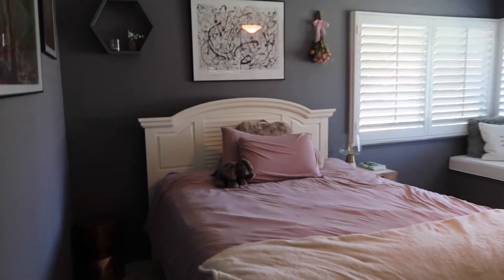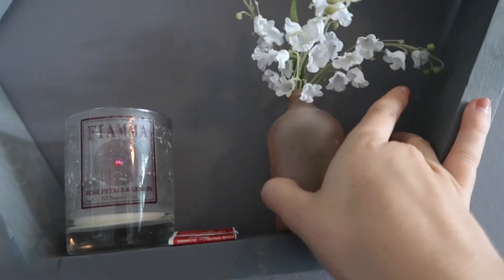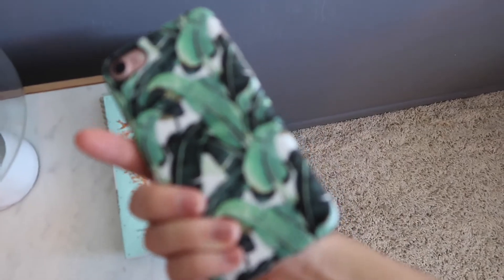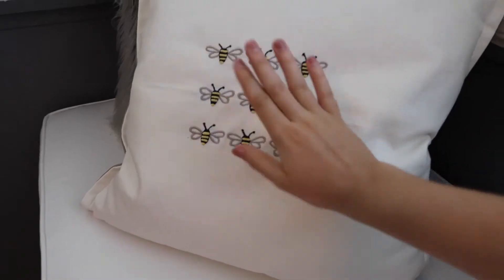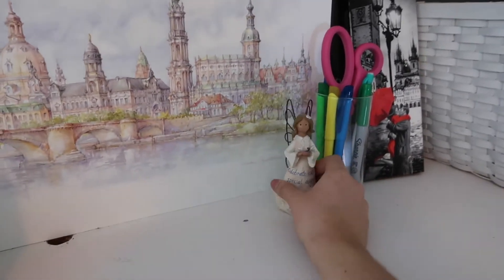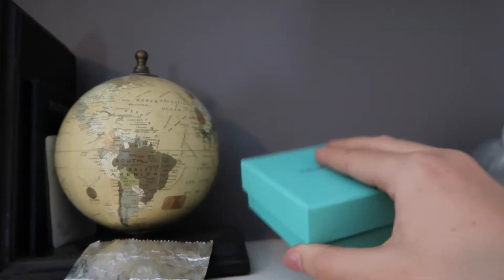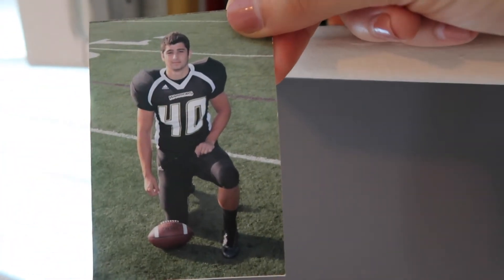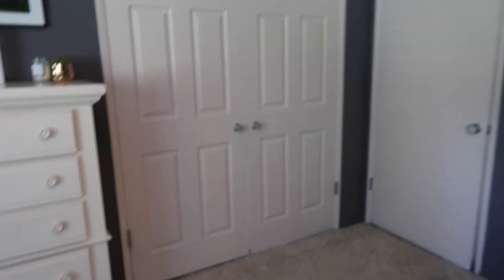Room Tour 2017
GUYS this channel hit 100 subscribers (-: Sooo happy and excited for what is to come!

BANANA LEAF PHONE CASE